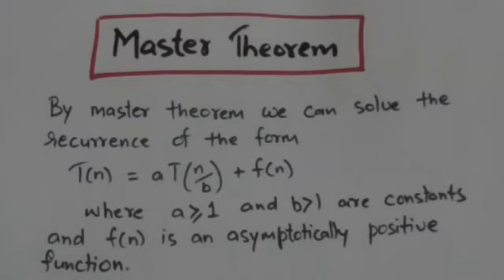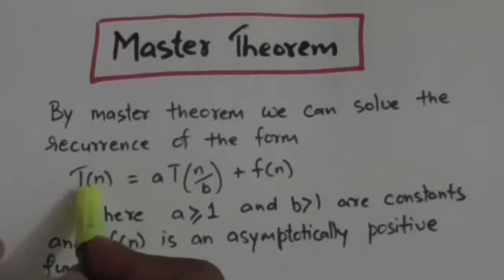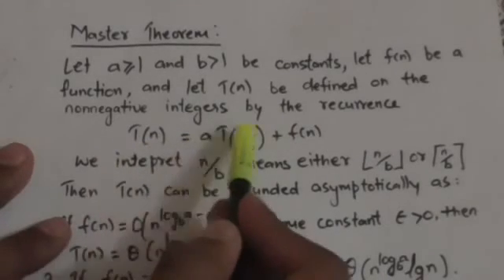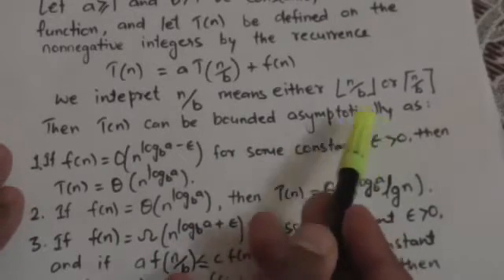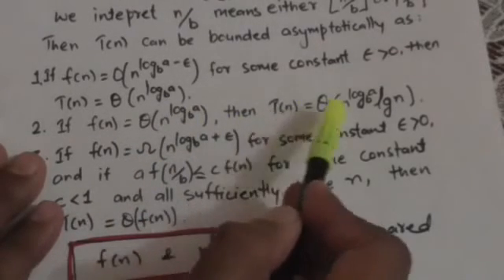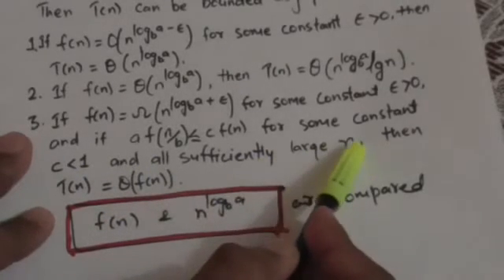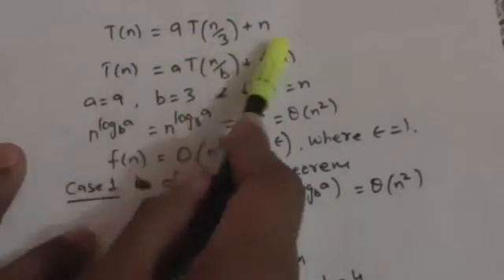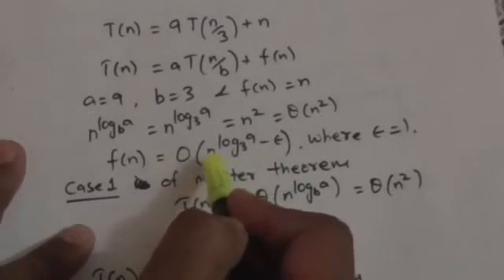MASTER THEOREM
MASTER THEOREM TO SOLVE THE RECURRENCES